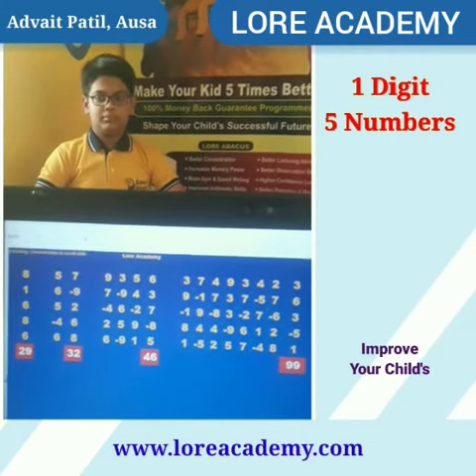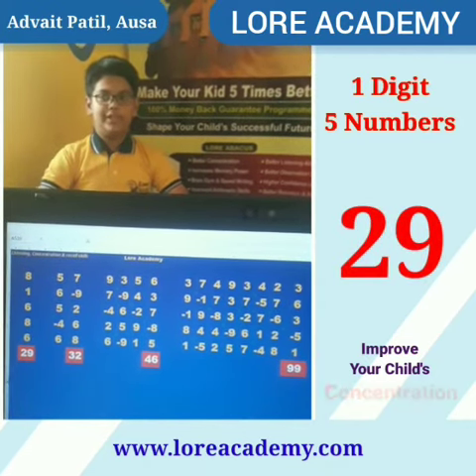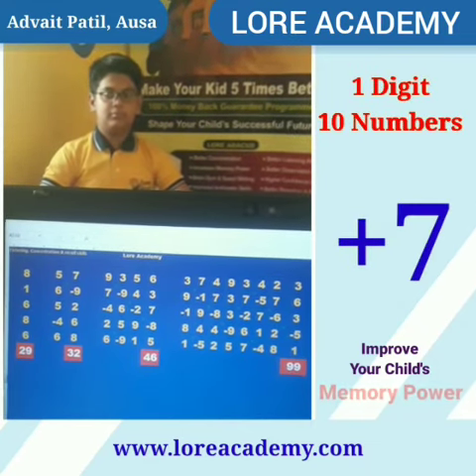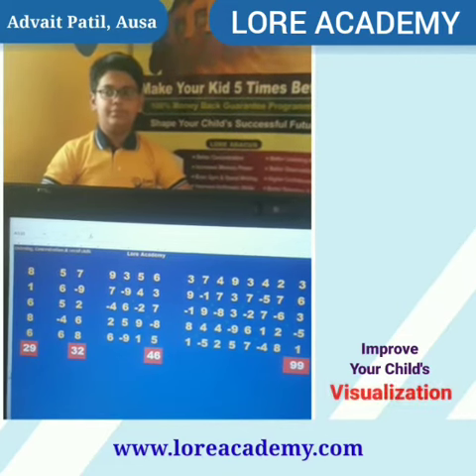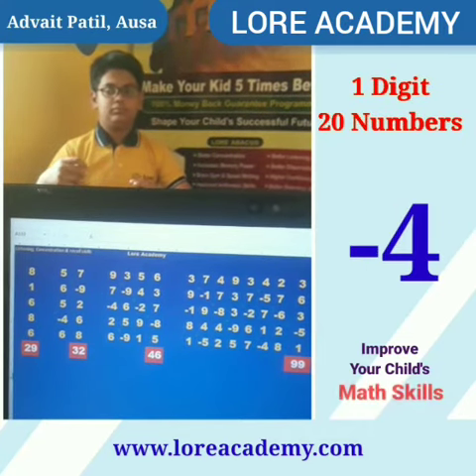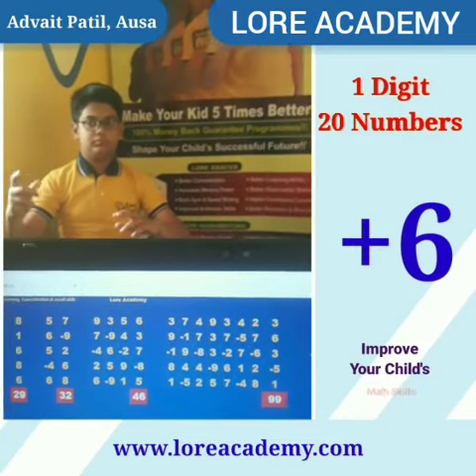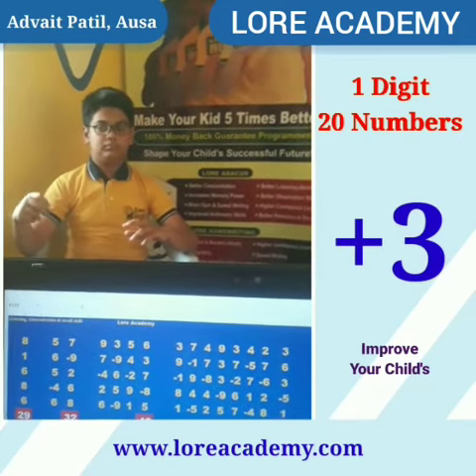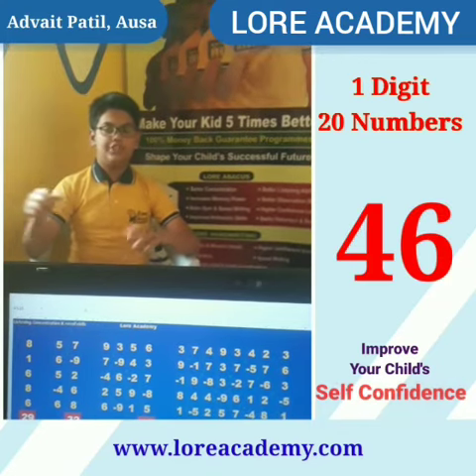Visual Maths Skills by Advait From Lore Abacus Academy Ausa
Live Arithmetic demo by LORE ABACUS student Advait. He is studying Abacus in Lore Abacus Academy, Ausa.

Incredibly show by this stunning child indicating unmistakably that what LORE ABACUS can do in kids through a fun learning and game activities.

👉About LORE ABACUS

Lore Academy runs a skill development program like abacus and handwriting improvement for children. As we know, any skill development requires regular practice, and currently, all schools and classes are closed indefinitely due to covid-19, everyone is trying to ensure that children's learning does not stop in such a situation.
Lore Academy is the first Abacus company in India to launch an online ebook with Abacus tool concept for children.
In Lore Abacus online learning, children do not need printed books or any related tools, they can practice from wherever they are on laptops, desktop PCs, tablets or mobiles, and children's online classes will continue regularly.

👉Key beneﬁts of Lore online abacus learning :
1) Learn from anywhere, at any time
2) Customize learning environment
3) More time to think before sharing
4) Enjoy a flexible learning schedule
5) It's eco-friendly
6) Children can learn at their own pace
7) Children will develop great self-discipline & responsibility
8) Reduced cost

👉Benefits and Results

Our whole development programme makes children become successful in academics and life.

◆Improved focus and concentration
◆Improved self-discipline
◆Greater listening skills
◆It helps to retain and recall anything
◆Improves visualization power
◆It increases arithmetic and numerical ability
◆It enhances memory and improves an imagination power
◆Increased self-confidence
◆Overall academic achievement